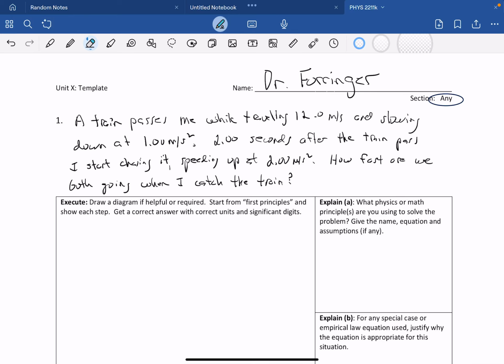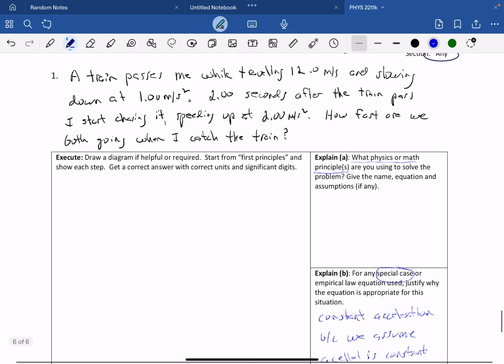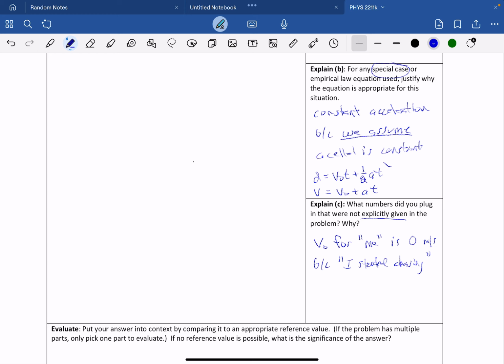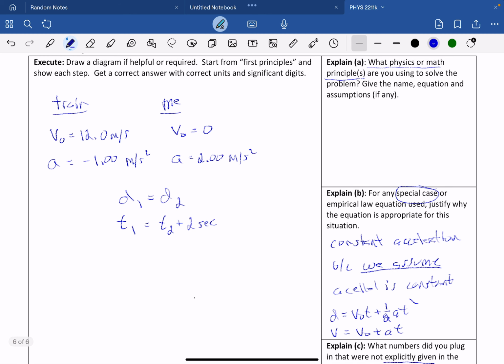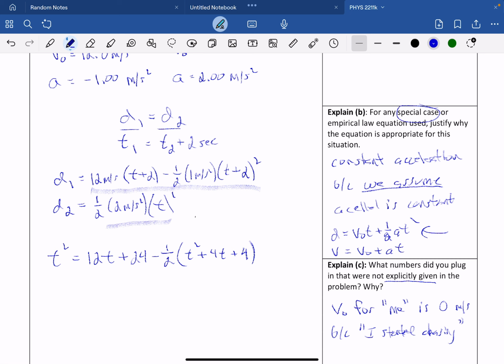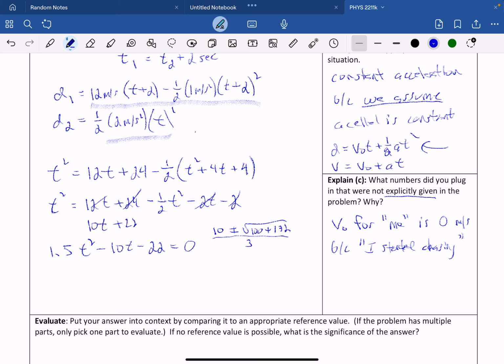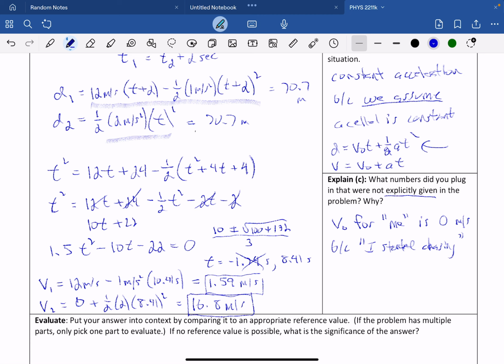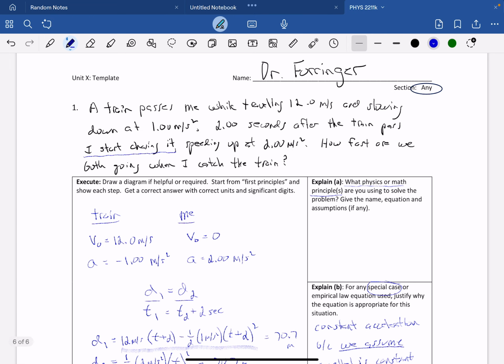Constant Acceleration example problem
Corrections:
12:30 I am using the WRONG equation here, please see the comments.